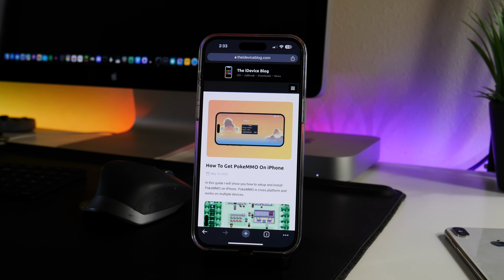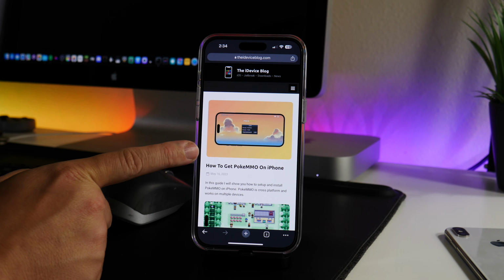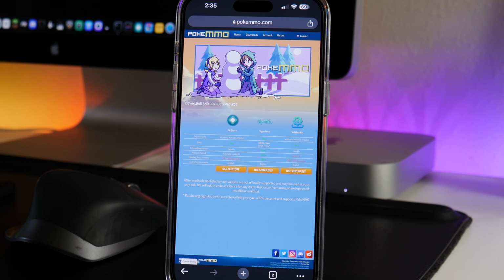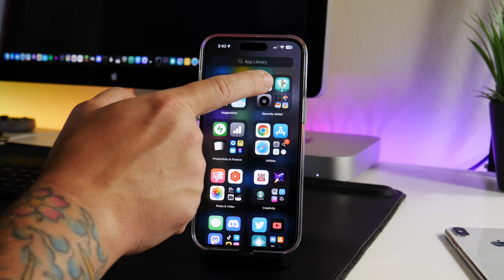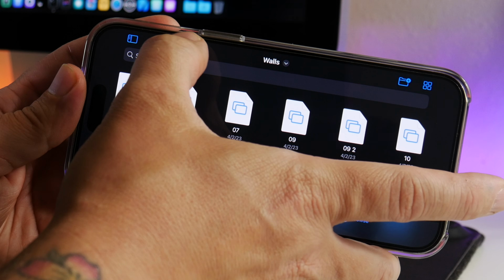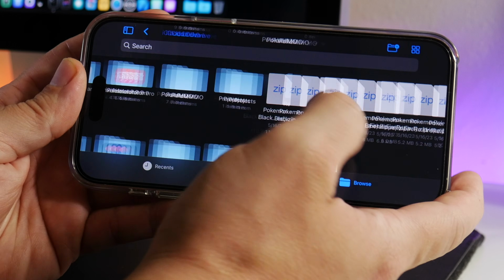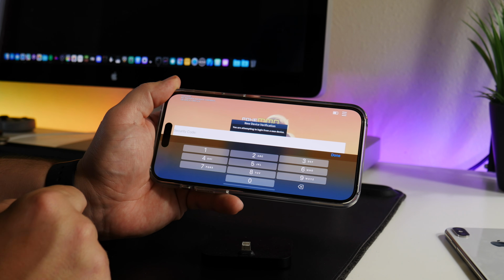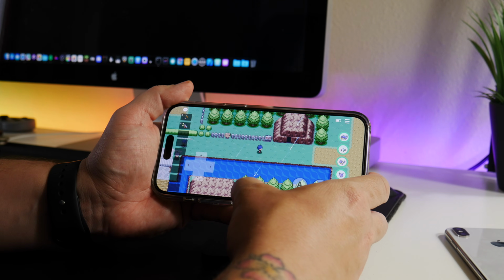How To Get PokeMMO On iPhone